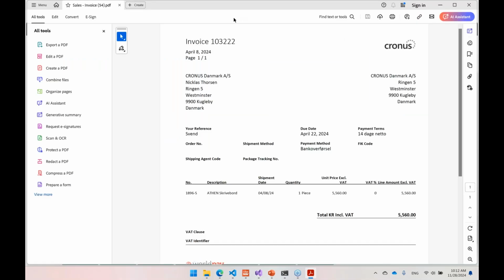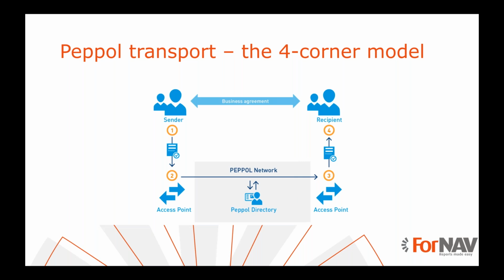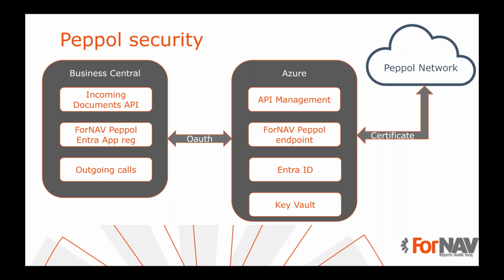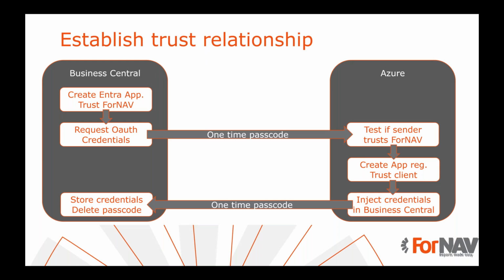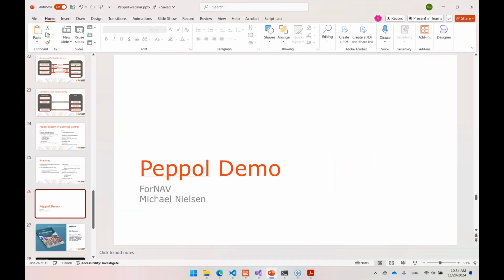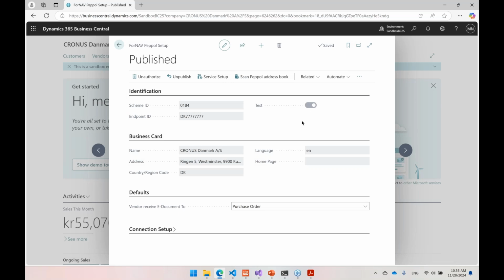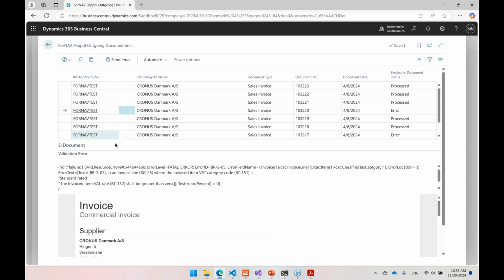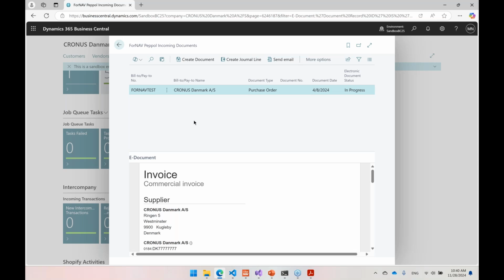ForNAV E invoicing: Extend standard BC with ZUGFeRD, XRechnung and Peppol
Watch this video to learn about ForNAV E invoicing and how we extend standard BC with ZUGFeRD, XRechnung and Peppol